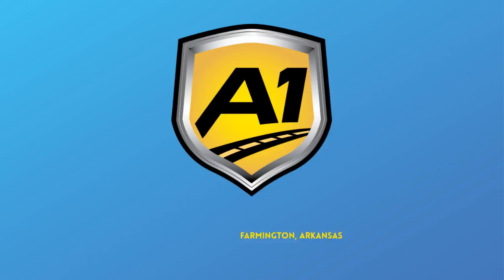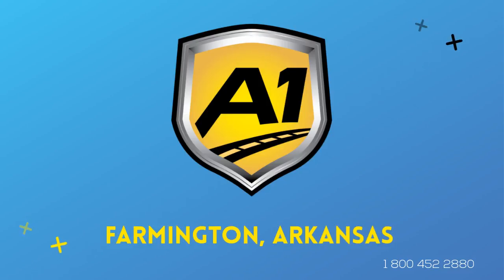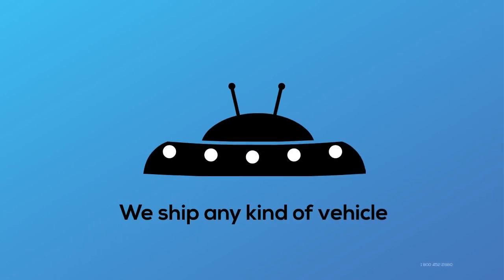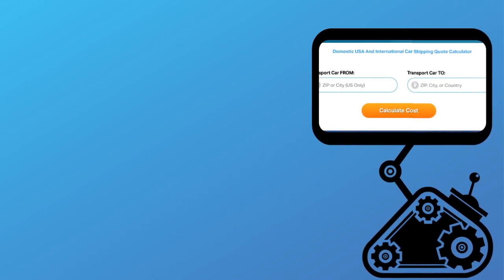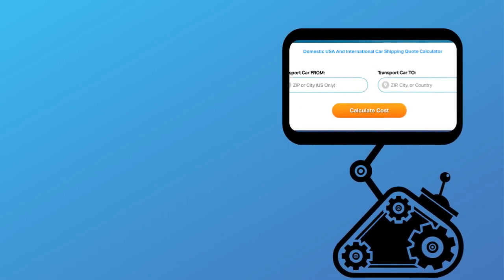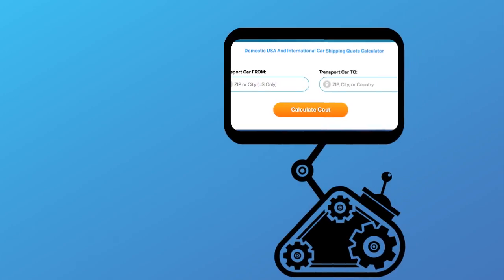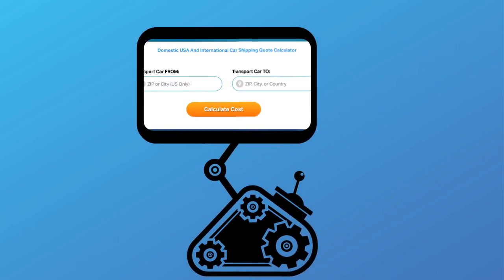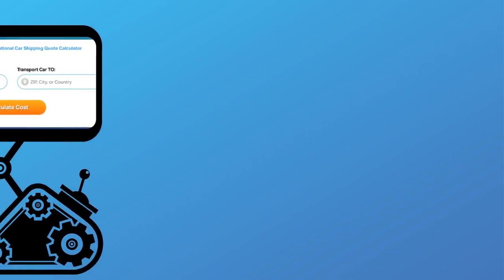Car Transport Rates Farmington, Arkansas | Cost To Ship.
With over 30 years’ experience of transporting truck, heavy machinery, military, SUV, motorbikes, boats and more in and out of Farmington, Arkansas. A-1 Auto Transport is the premier choice for shipping domestically or internationally to or from Farmington, Arkansas. Compare Farmington, AR car transport rates near me on our